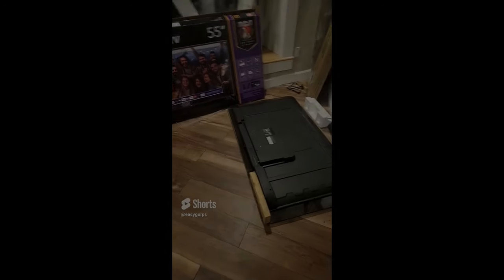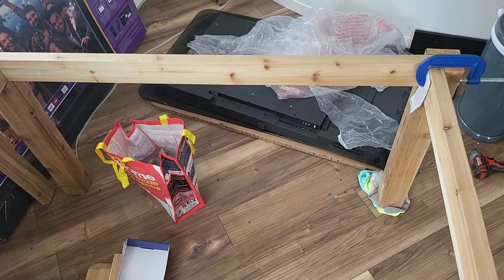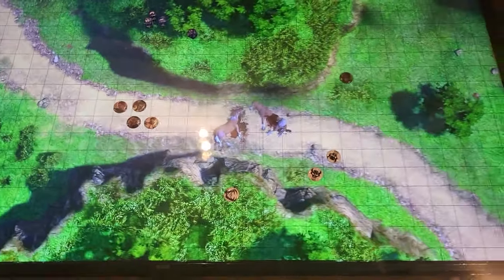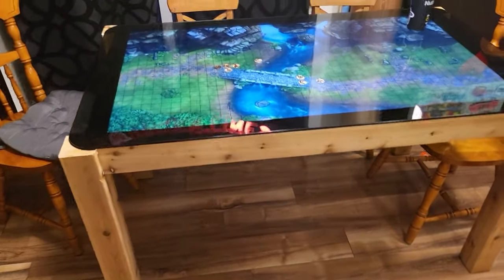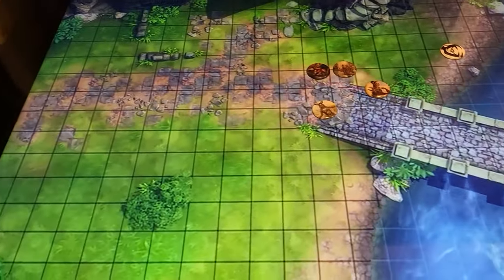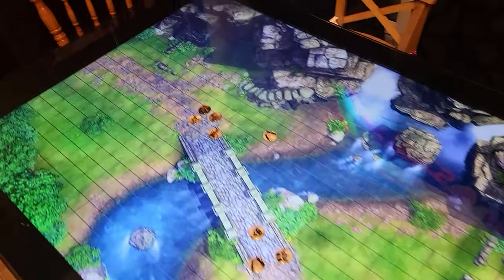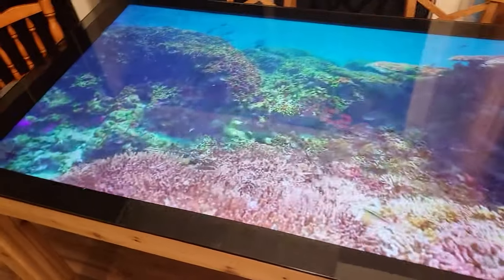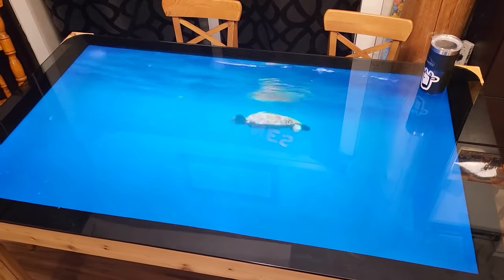Digital Map Game table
I've been kicking around the idea of building a TV table for a year or two now, but I'm finally getting down to business!
If there was any interest out there, I would consider building and selling a few tables.
NOTE: I now have a new tool and improved technique for a better table leg cutout, and tighter fit.